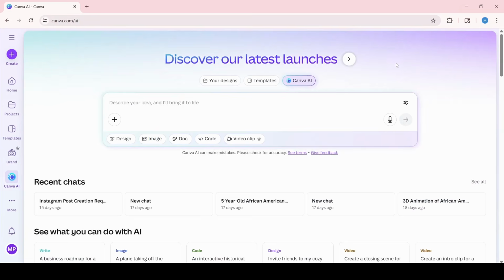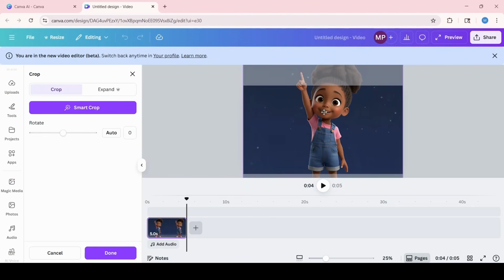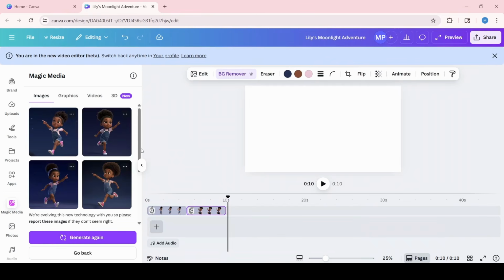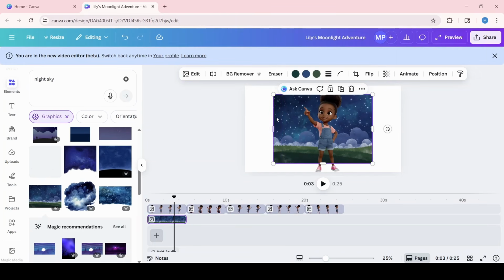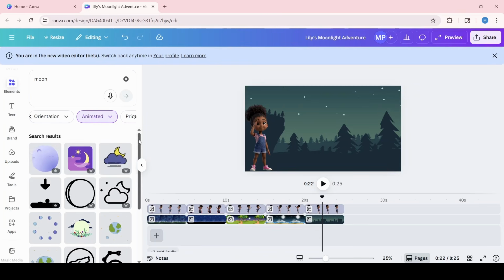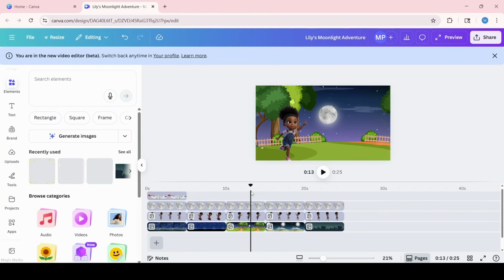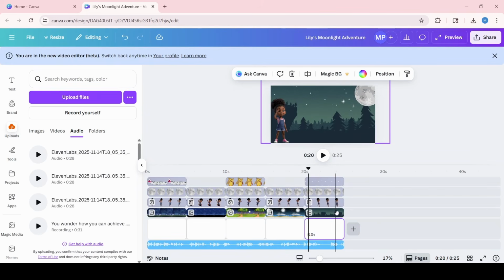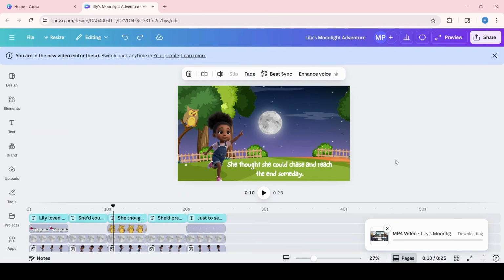Storytelling Animation Tutorial Using Canva’s New Video Editor | Step-By-Step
Learn how to design engaging storytelling animations using Canva’s New Editor! In this step-by-step tutorial, I’ll show you how to create animated scenes, use motion effects, layer elements, and build a full digital storytelling sequence from start to finish.

Whether you're creating videos for YouTube, social media, presentations, or brand content, this Canva tutorial will help you bring your stories ideas to life.

🔥 What You’ll Learn:
🟡 How to navigate Canva’s new video editor
🟡 Building storytelling scenes with characters and elements
🟡 Using motion, timing, and transitions
🟡 Adding voiceovers and narration text
🟡 Exporting your completed storytelling animation

Happy Creating!